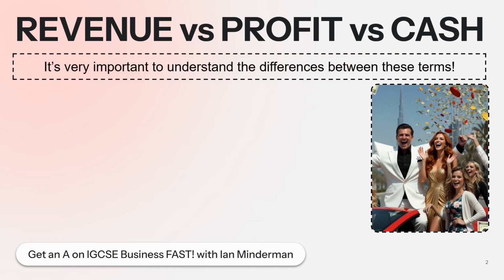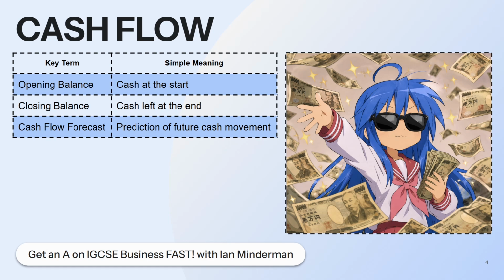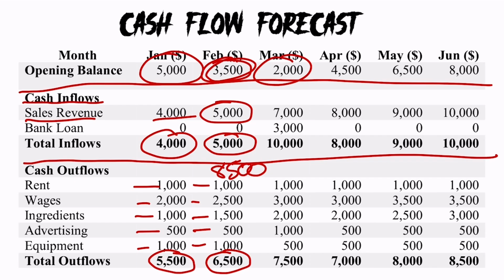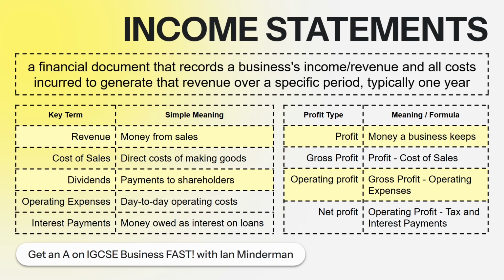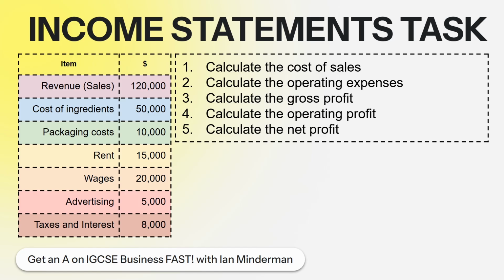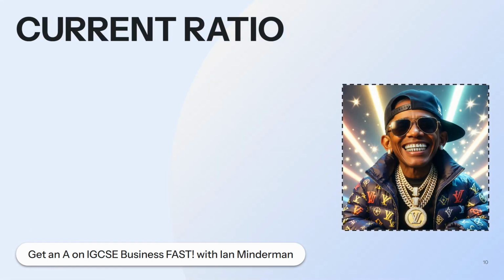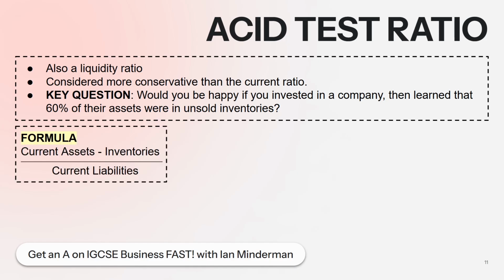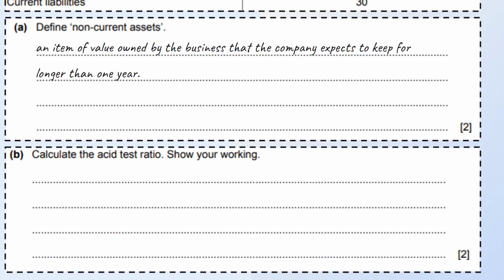LESSON 8: FINANCE | Get an A on IGCSE Business FAST! with Ian Minderman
In this lesson, you will learn everything you need to know about finance to maximize your points on the Cambridge IGCSE Business Studies exam.

00:00 Introduction
00:04 Revenue, Profit, and Cash
00:53 Cash flow
03:34 Cash flow forecast
06:54 Income Statements
13:52 Current ratio
15:48 Acid test ratio
18:24 Past paper questions
19:59 Tung Tung Tung Sahur's revenge